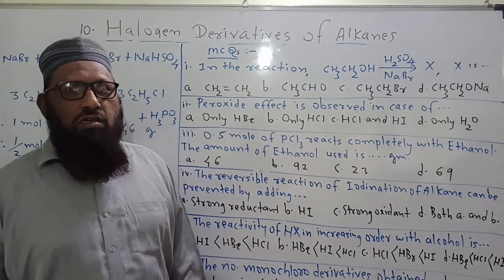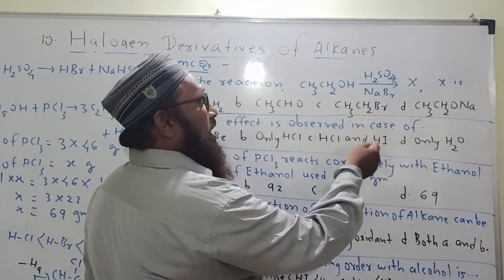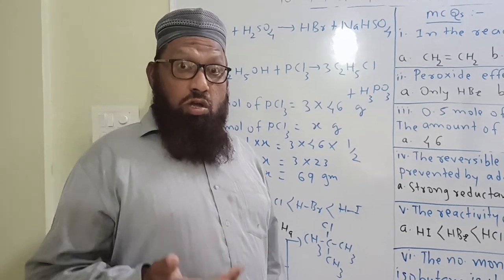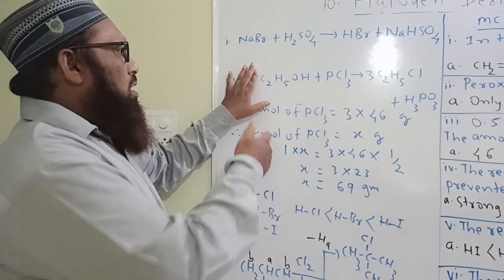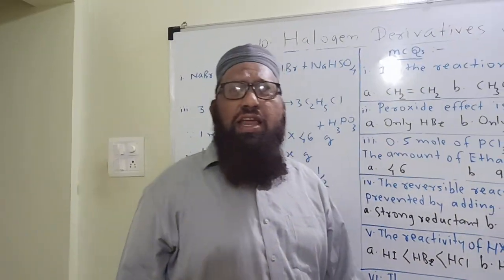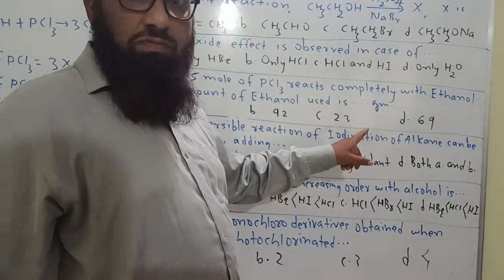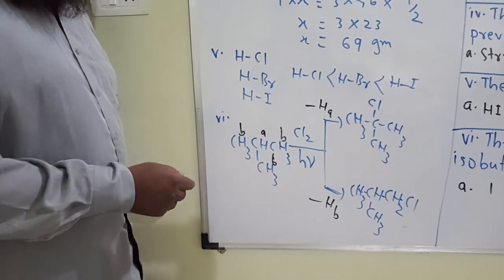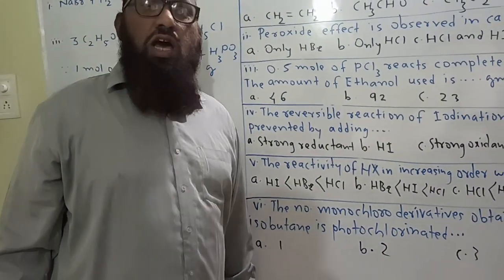halogen derivatives of Alkanes MCQ'S part-18 By prof Riyaz Patel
Chapter 10-Halogen Derivates of Alkanes
session useful for State Board of Maharashtra, MHTCET, NEET, JEE

The session was conducted by
Mr. Riyaz Patel-M.Sc Organic Chemistry
carry the experience of 26 years in
Physical Chemistry
Inorganic Chemistry
Analytical Chemistry

for more detail video session contact
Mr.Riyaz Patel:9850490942